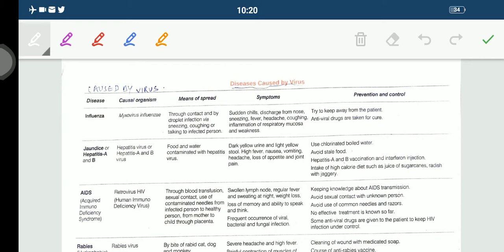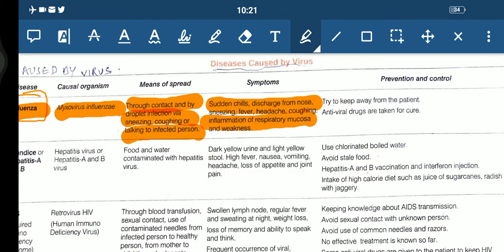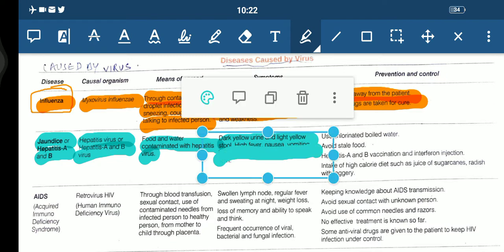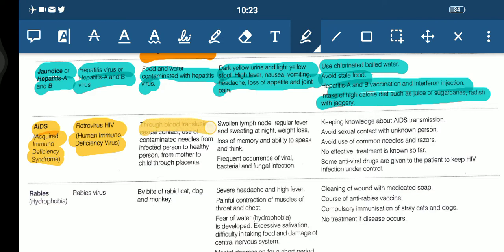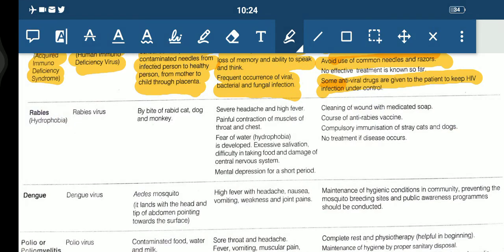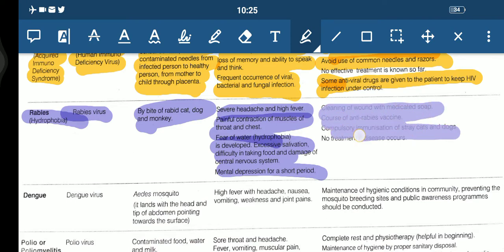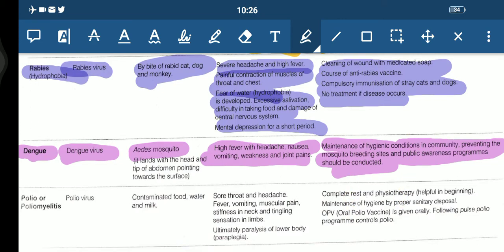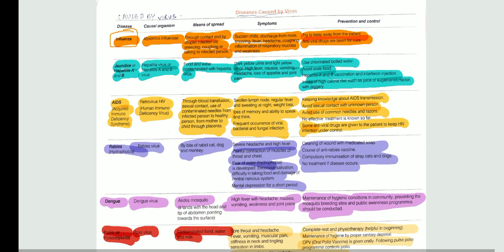Disease caused by virus class 9 bio why do we fall ill